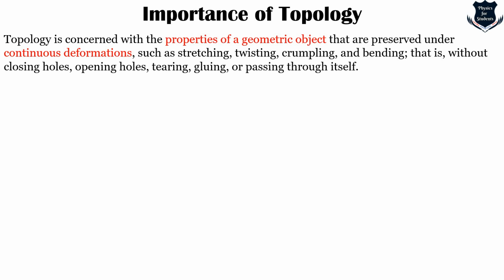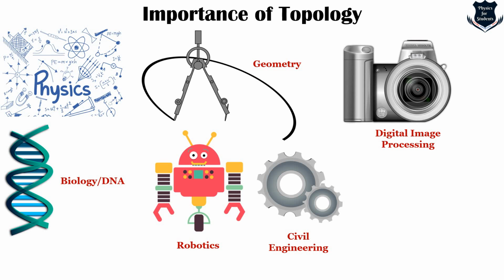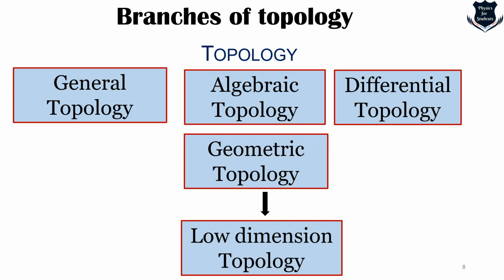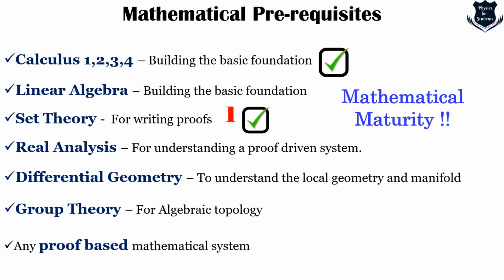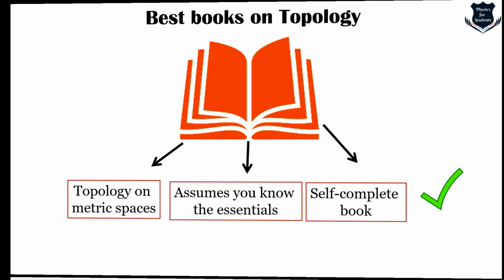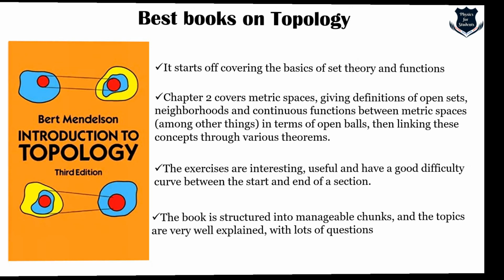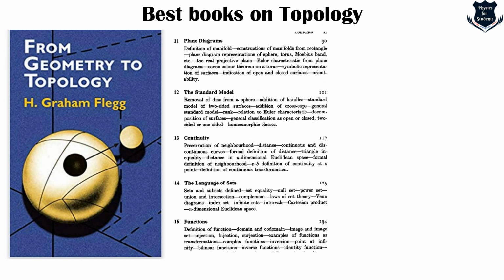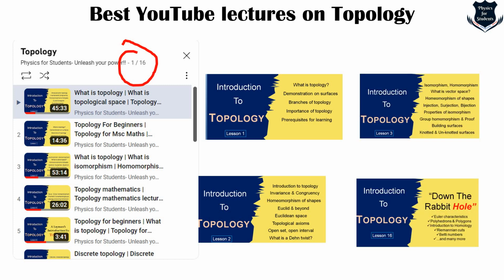Topology mathematics | Topological lecture | Topology mathematics msc | How to learn topology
How to learn topology.What are the best books in topology. In this video of topology mathematics I have discussed about the learning process, how will you learn, what are the mathematical pre-requisites and most importantly which book you shoudl start with. I have first discussed about what is topology, importance of topology and its application to real life. I have shown the best books available for learning topology and what is the way and the sequence in which you should read. I have also shown the best YouTube lectures on topology which are available.

00:00 - 01:10 - Introduction to topology
01:11 - 01:50 - Topics
01:51 - 04:39 - Importance of topology
04:40 - 09:29 - Application of topology in real life
09:30 - 11:18 - Branches of topology
11:19 - 14:20 - Mathematical pre requisites
14:21 - 15:59 - What are the books to read?
16:00 - 27:02 - Best books on Topology
27:03 - 28:03 - What is the sequence of study
28:04 - 30:39 - YouTube lectures on Topology
30:40 - 32:48 - How to get these books?